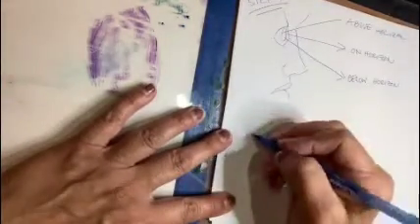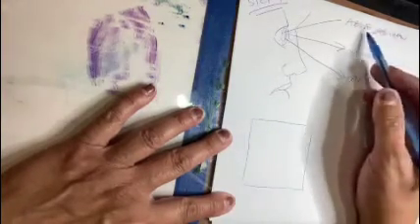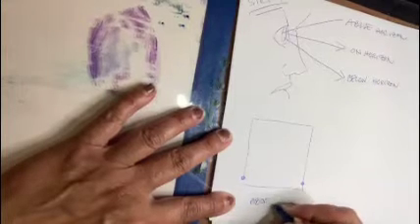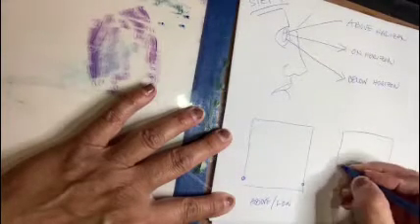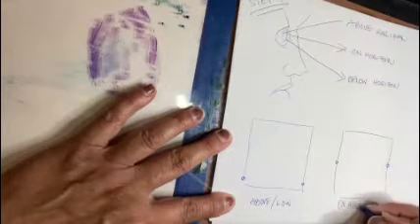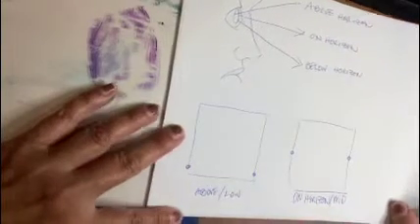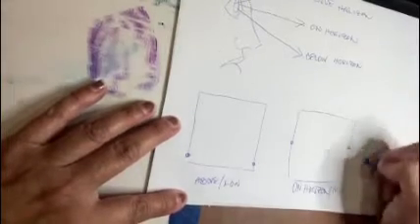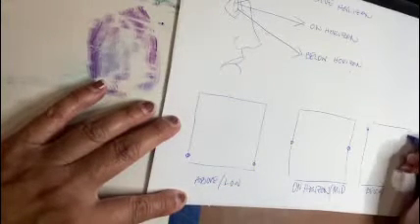Week 7: Two Point Perspective